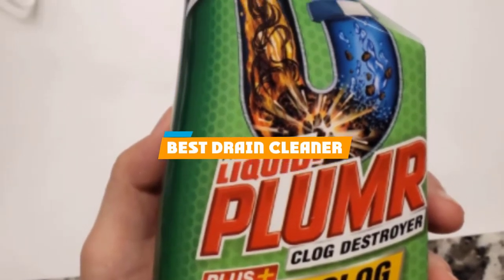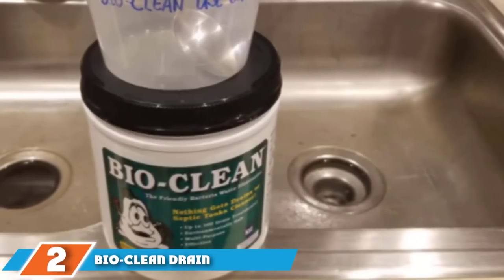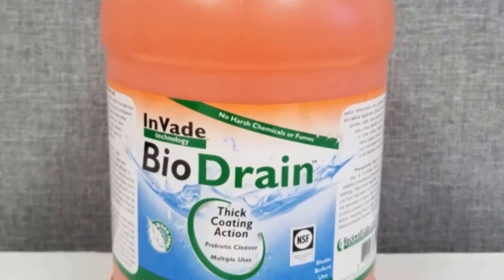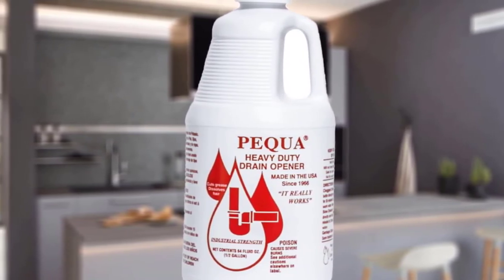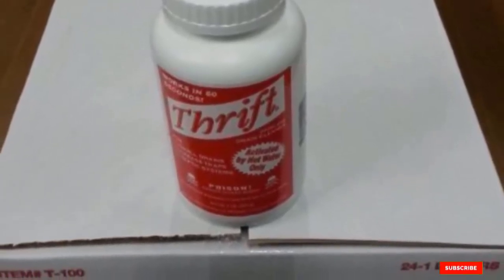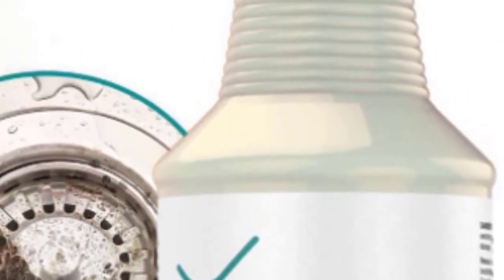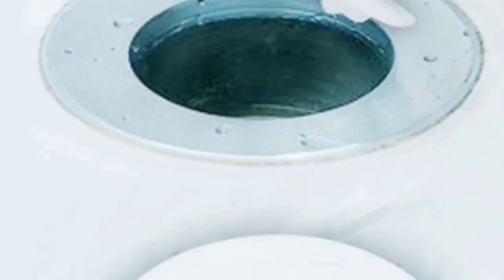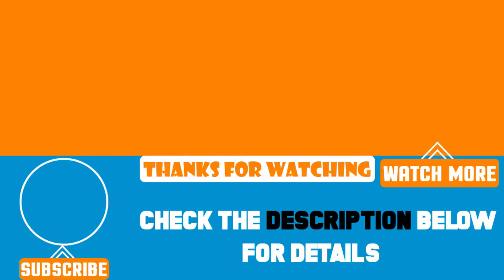Top 10 Best Drain Cleaners Review in 2024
Best Drain Cleaners featured in this video:

1. Drano Max Gel Clog Remover
2. Bio-Clean Drain Septic Bacteria
3. Rockwell Invade Bio Drain Gel
4. Pequa Drain Opener
5. LIQUID-PLUMR
6. Odorless Drain Cleaner
7. Green Gobbler Ultimate Main Drain Opener
8. XIONLAB
9. TUBSHROOM
10. Professor Amos’ SuperFast Drain Cleaner and Drain Opener

 To narrow down your searching effort, we have researched the market on Drain Cleaners. We already spent hours analyzing these top 5 Drain Cleaners to ensure you're worth buying. They all come with excellent features with a great price range.

This video on the Drain Cleaners reviews in 2024 will add value for the money. So keep watching till the end and select the suited one for you.